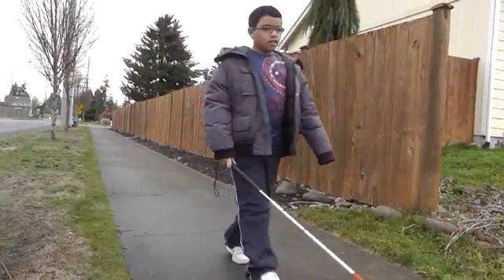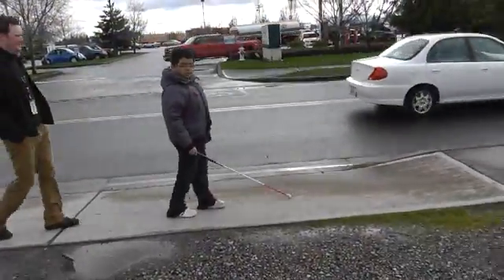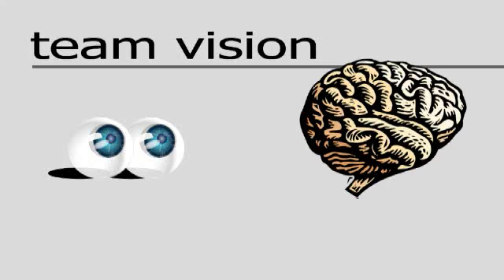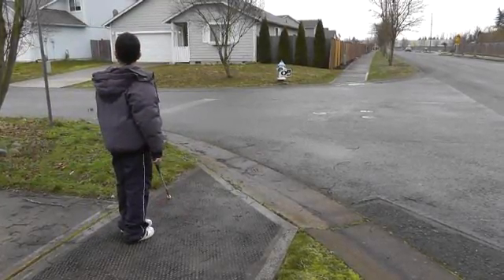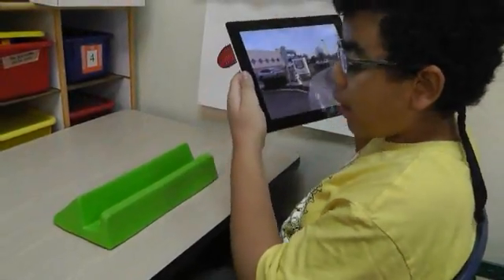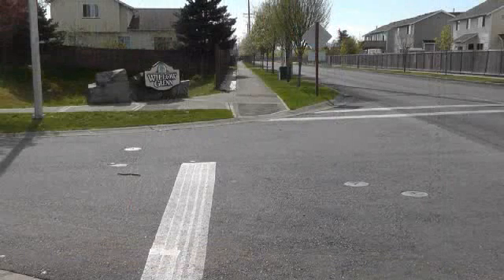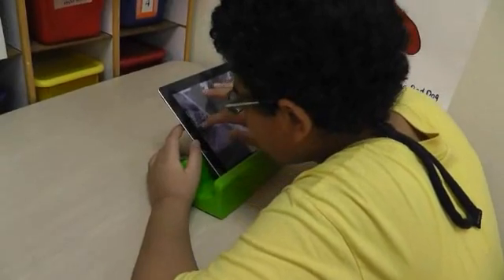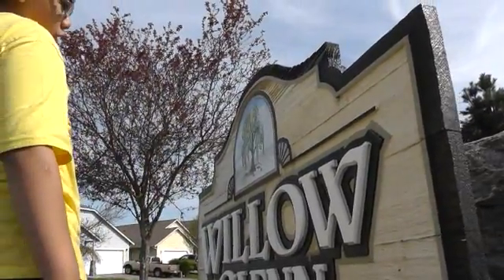Understanding Cortical Vision Impairment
A student with coritcal vision issues can gain independence of movement